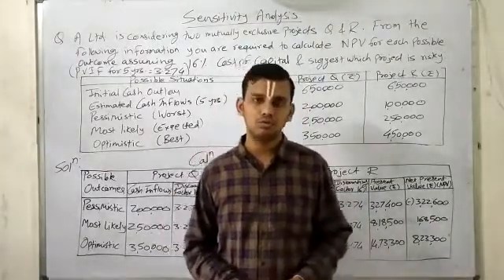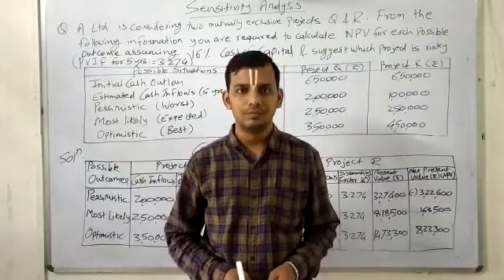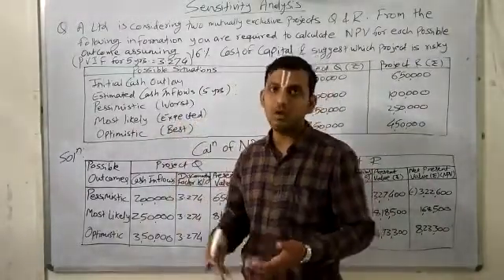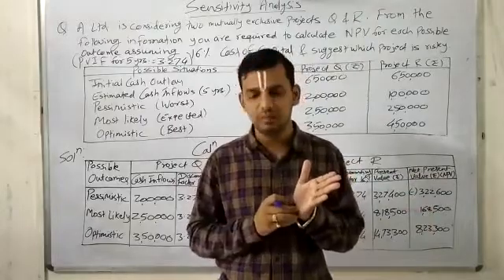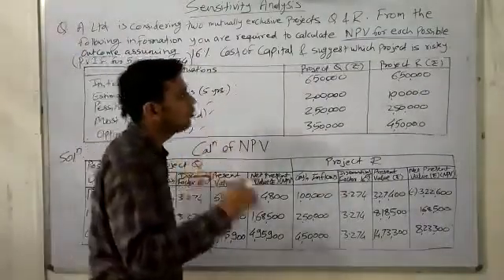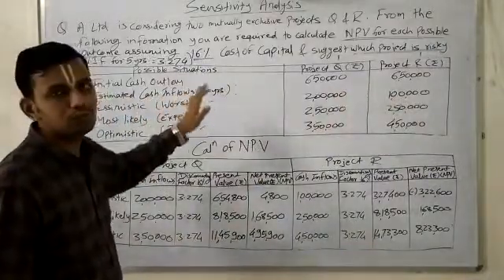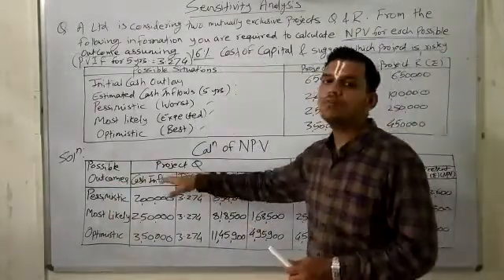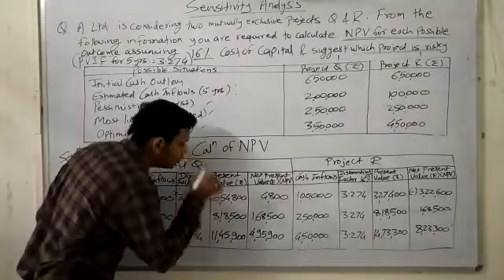MBA Sem 3 - PAF : Lecture 5